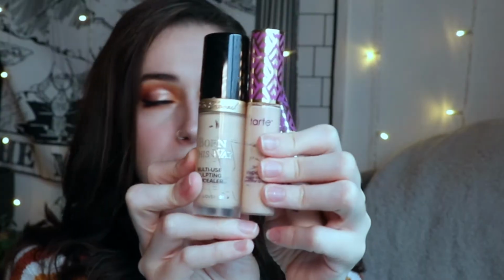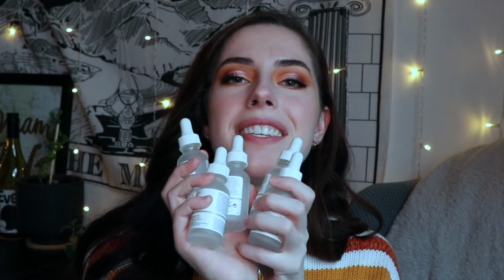Going Through My Used Products | Empties 2020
Hey guys,

It’s that time to empty out my trash so I can give you my opinions on products that did or did not work for me. Each review is quick, so please let me know if you have any other questions!

As always, all products in this video are cruelty free and furless!

-Eve

Social Media!

Products Used!

NYX Dewy Finish Setting Spray
Kat Von D Lock-it Setting Spray
Tarte Shape Tape in “Fair”
Too Faced Born This Way Concealer in “Swan”
Stila Huge Extreme Lash Mascara
Two Faced Better Than Sex Mascara
Covergirl TruBlend Matte Made Liquid Foundation
NYX HD Studio Photogenic Primer
Stila Glitter and Glow Liquid Eye Shadow
Pixi by Petra Eyebrow Enhancer Light Clear
Anastasia Beverly Hills Clear Brow Gel
Anastasia Beverly Hills Dipbrow Gel
Anastasia Beverly Hills Dip Brow
ColourPop Ultra Satin Lip in “Echo Park”
The Ordinary…
Retinol 0.5% in Squalane
Niacinamide 10% + Zinc 1%
Hyaluronic Acid 2% + B5
Ascorbic Acid 8% + Alpha Arbutin 2%
Lactic Acid 10% + HA
Mario Badescu…
Chamomile Night Cream
Hyaluronic Eye Cream
Facial Spray With Aloe, Herbs and Rosewater
Pixi Rose Tonic
Dermalogica…
Special Cleansing Gel
Active Moist

If a product or tool was not listed or linked, it is no longer cruelty free or available for sale.

Music Used!